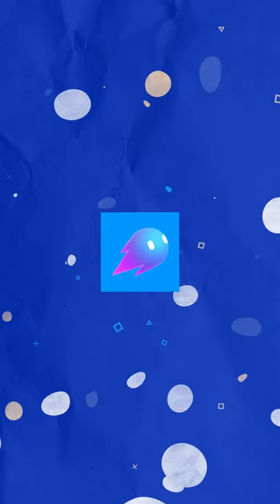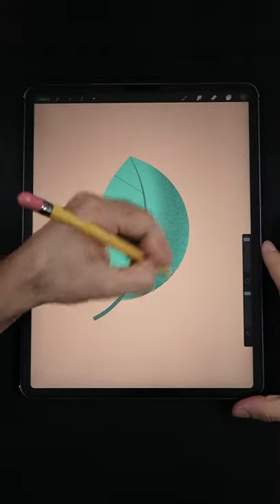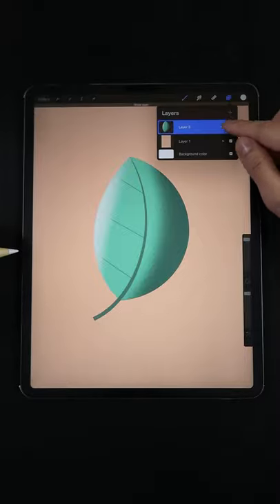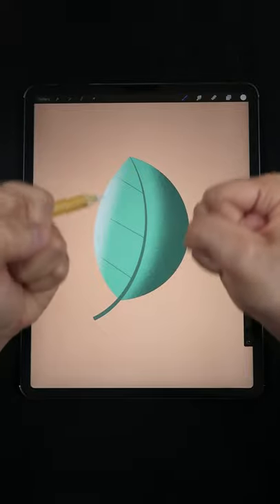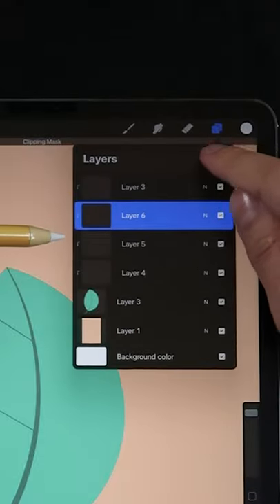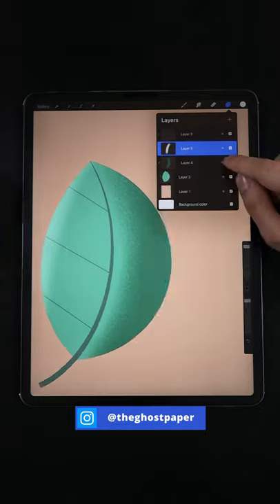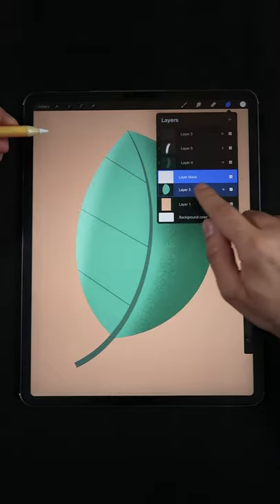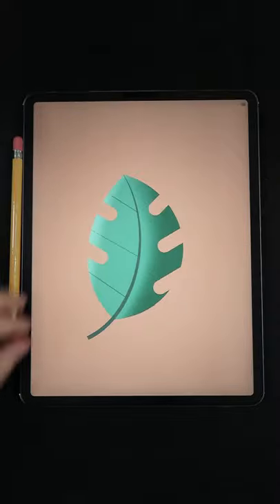How to Use Masks in Procreate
How to Use Alpha Lock, Clipping Mask & Layer Mask in Procreate!